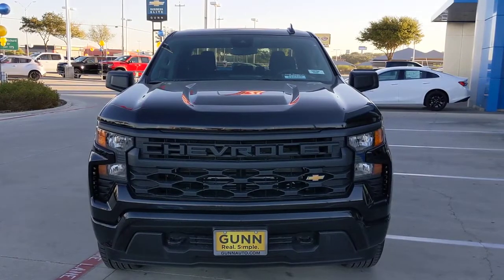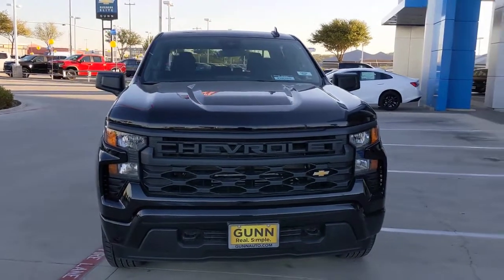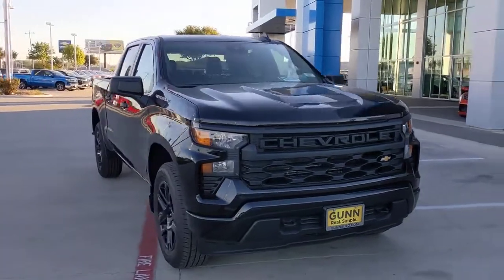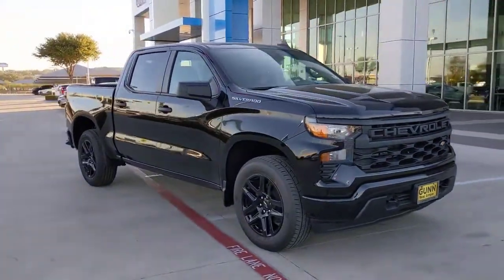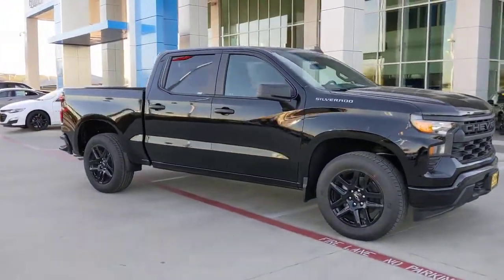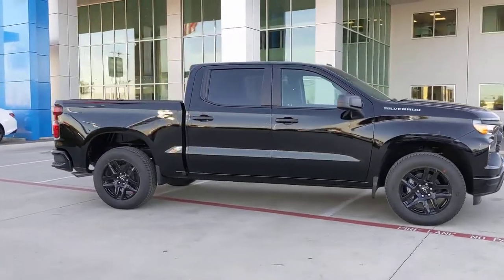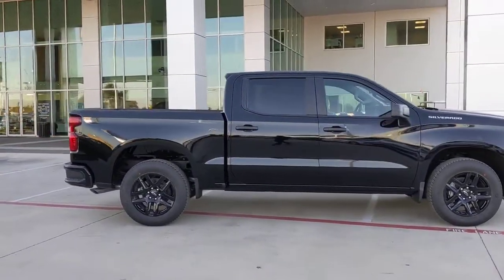2022 Chevrolet Silverado 1500 San Antonio, Houston, Austin, Dallas, Universal City, TX C221364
2022 Chevrolet Silverado 1500 Custom

Gunn Chevrolet
12602 IH 35 North